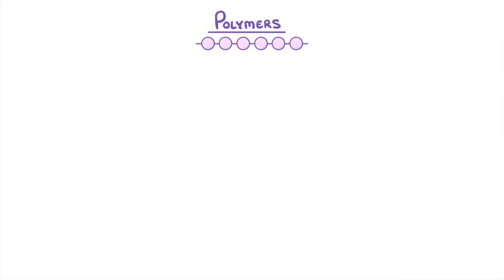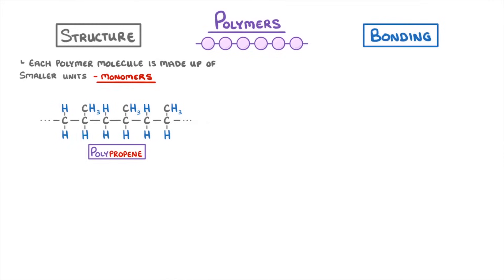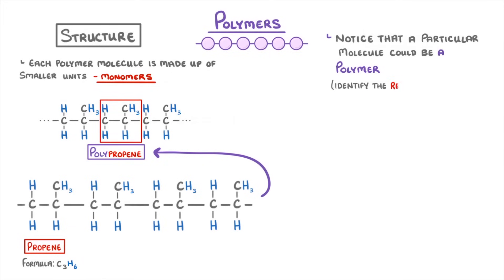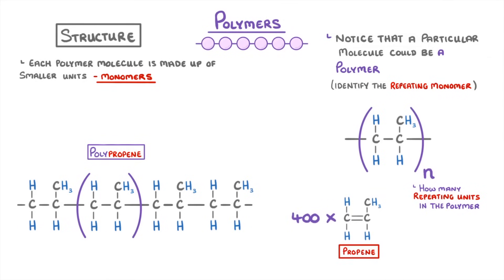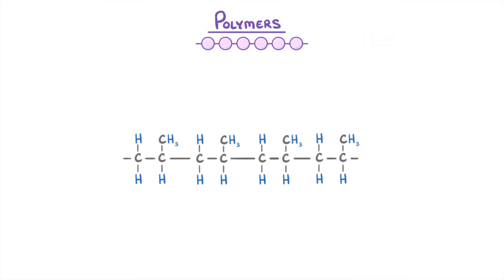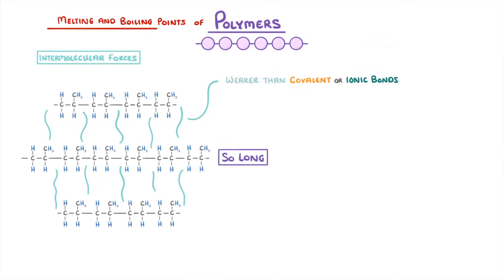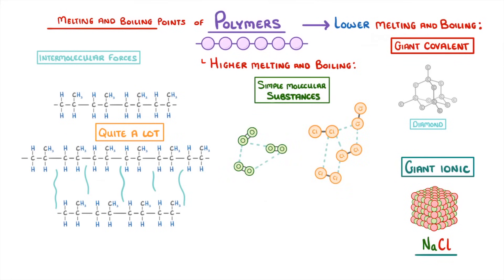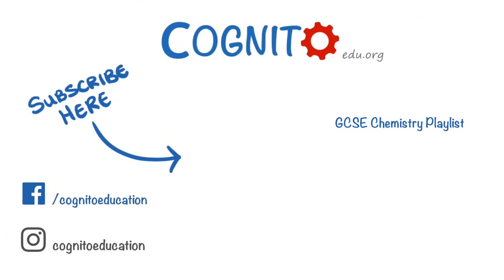GCSE Chemistry - What is a Polymer? Polymers / Monomers / Their Properties Explained (2026/27 exams)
Everything you need to know about polymers!

Polymers are large molecules made up of lots of repeating units called monomers. This video covers: how to identify them, how to draw them,  and their properties.